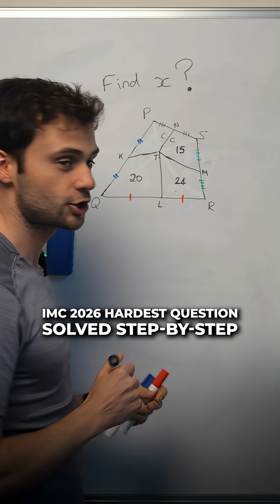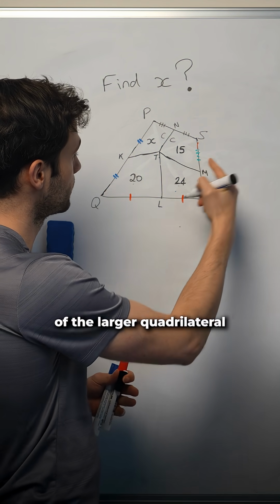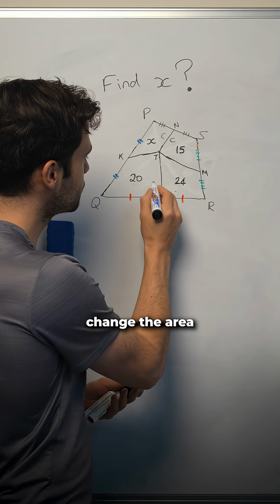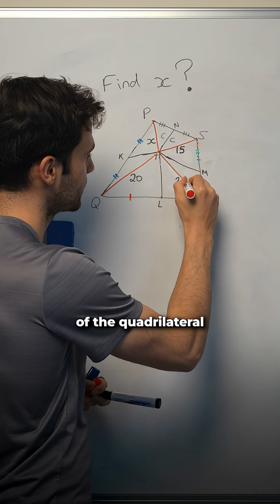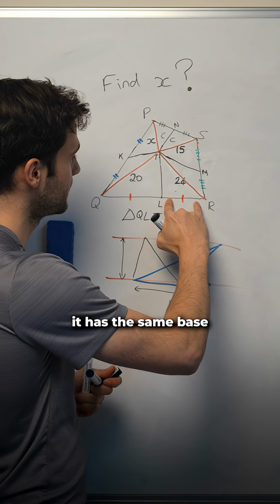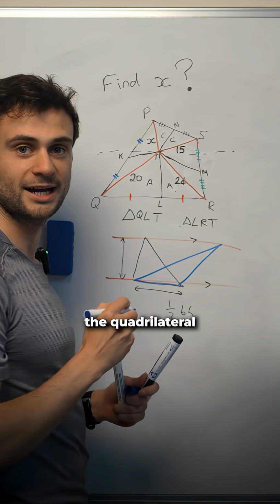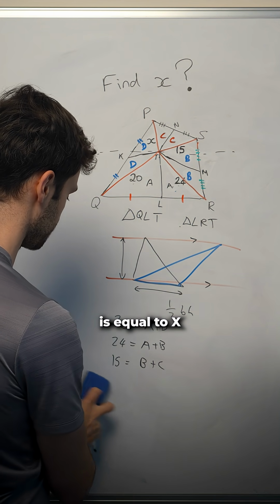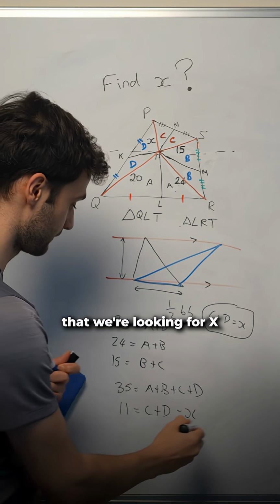Solving the Hardest IMC 2026 Geometry Problem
This geometry puzzle seems impossible until you see the simple trick of connecting the center to the corners. Watch how breaking it down into triangles reveals that the sum of opposite areas is remarkably equal!